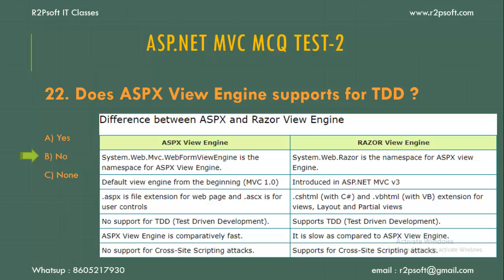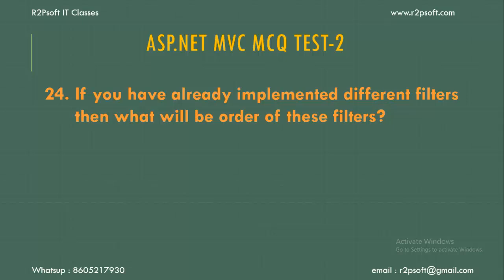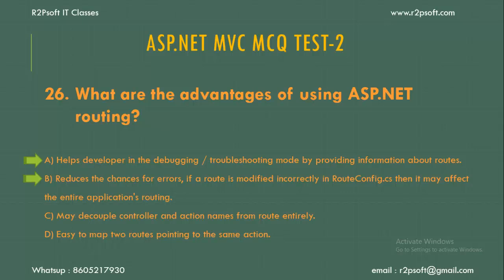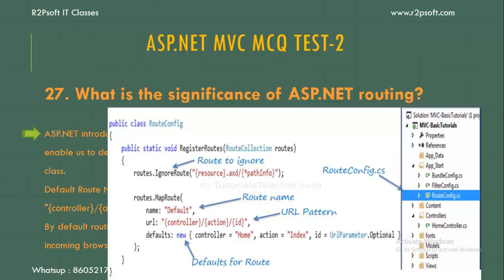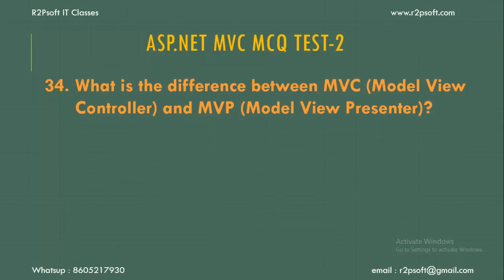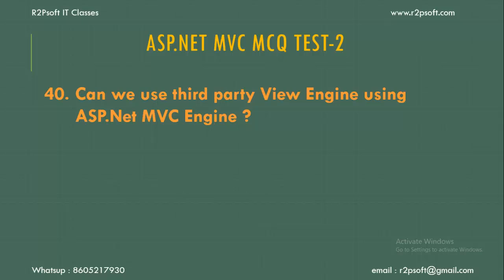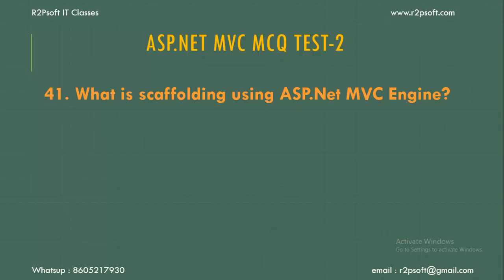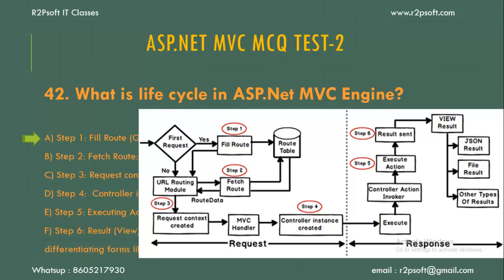Asp net MVC mcq part 2 for Interview